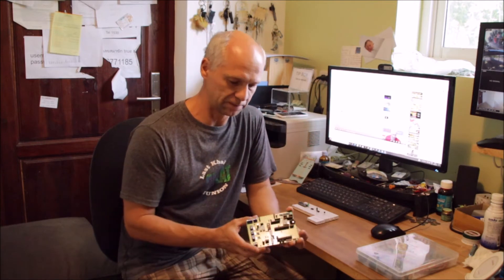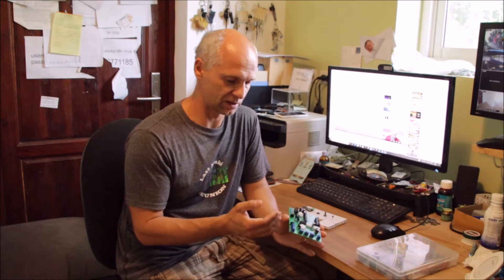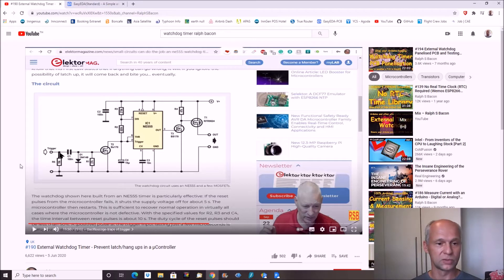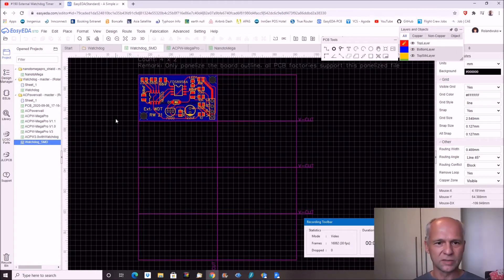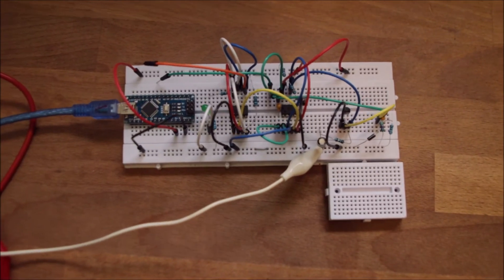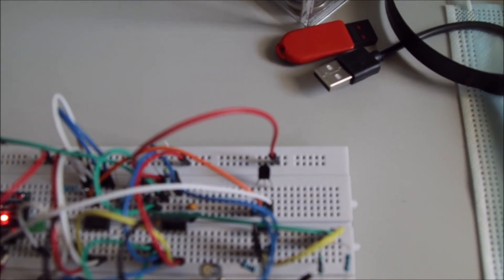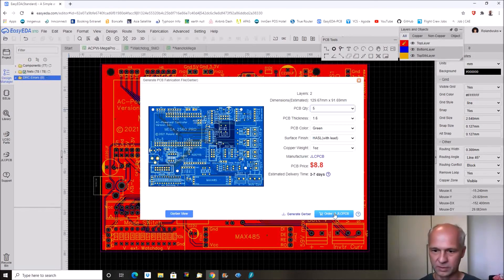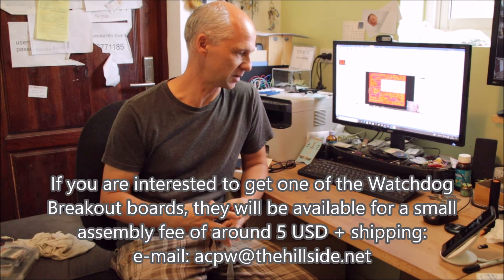AC-Powerwall: External Watchdog Timer Design and PCB Order, V3 Controller PCB Order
Hi, my name is Roland, after a thorough Offline test of my Powerwall controller, I now know, that the occasional resets are purely caused by internet disruptions. Functions inside the code, which are out of my control, are simply taking to long to reestablish a connection, before the controllers internal Watchdog which is a 8 seconds interval at longest, is initiating a reset.
The only solution to fix the issue, is to use an external Watchdog Timer Device. So lets design and build it!

Additionally we will order the Version 3 controller board, which will include the Watchdog connection capability, Ethernet and extra Thermal Sensor connections.

If you are interested to get one of the WDT devices as a small helper in one of you projects, you can pre-order a (breadboard friendly) breakout board via the e-mail shown at the end of the video. Thanks

Here is the Link to RalpSBacon's YouTube video about his version of the WDT: